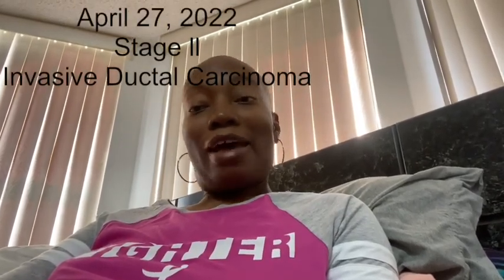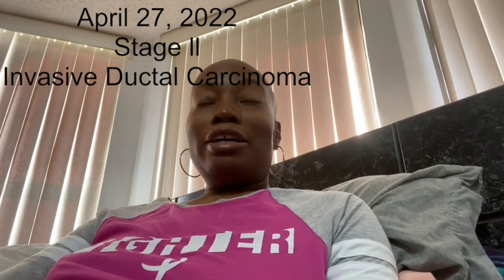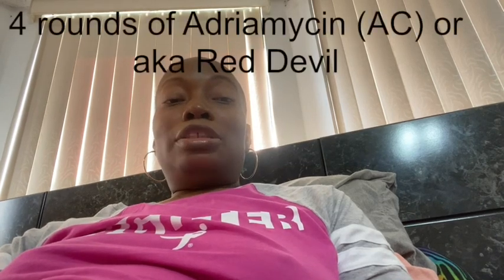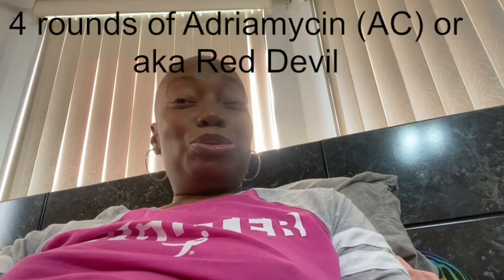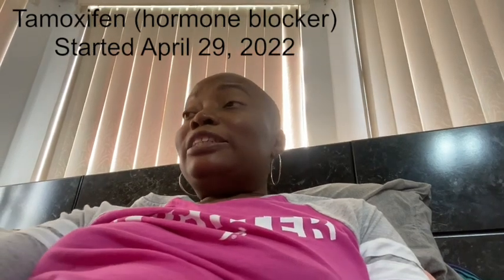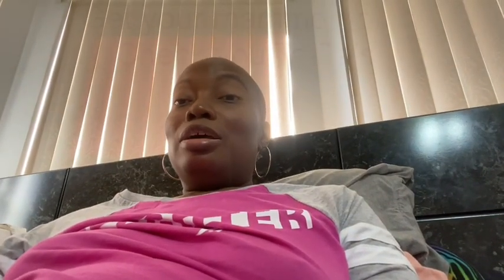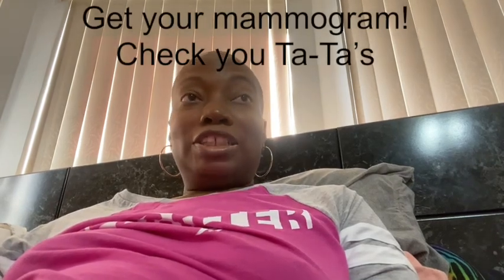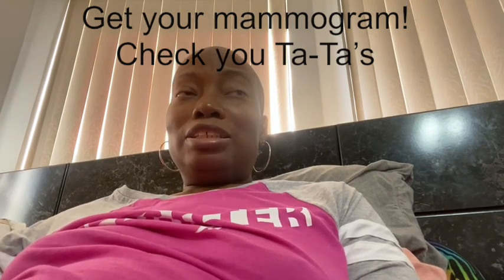My Breast Cancer Journey… the last 7 months